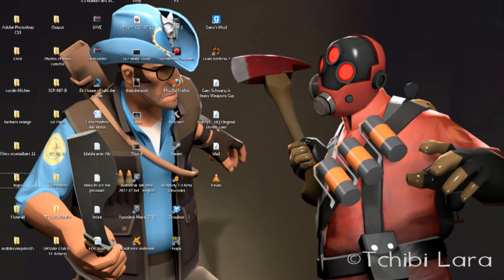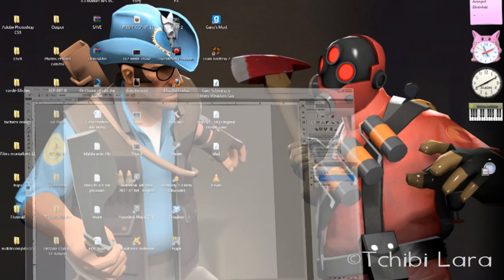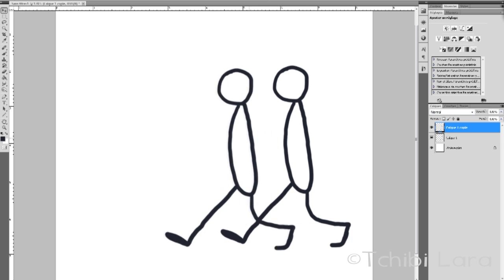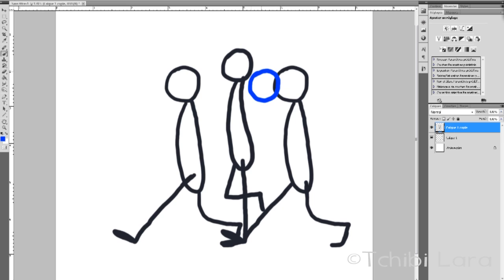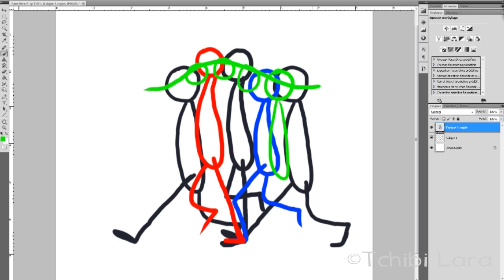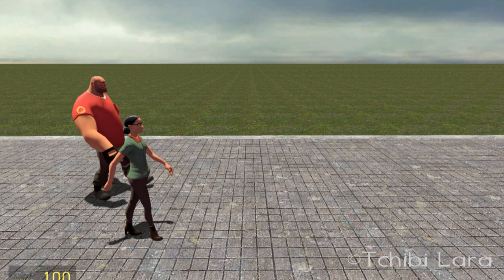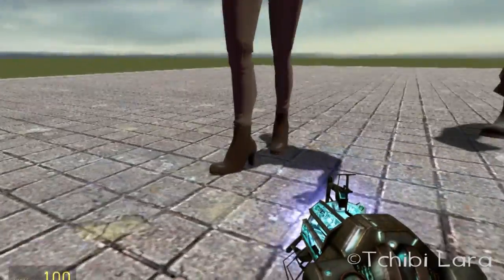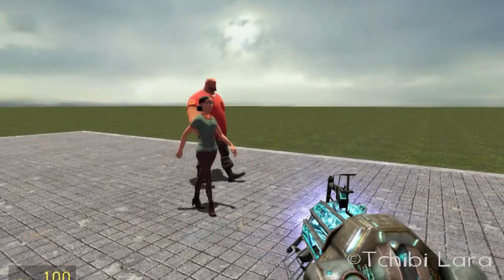Walkcycles Tutorial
A little tutorial about walkcycles I worked on for several days. For every gmoders, animation enthusiasts and young 2D/3D aspiring animators! I simply hope this will be useful.

If my froggy accent is unbearable and incomprehensible, I can add subtitles. Just ask and I'll do. ;)

Please let me know what you think about this tuto.